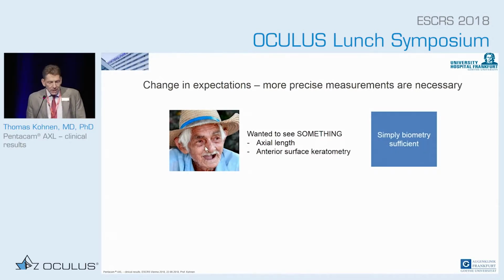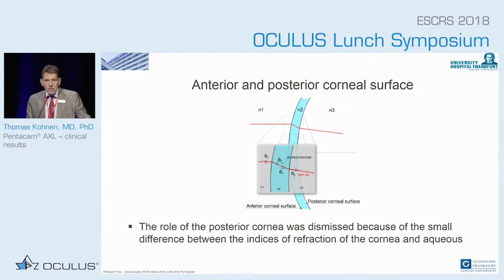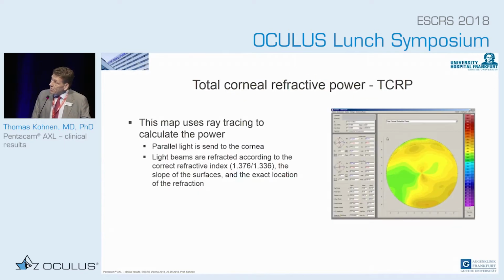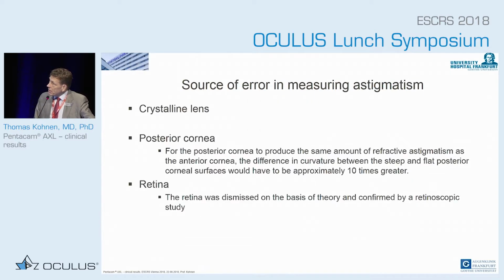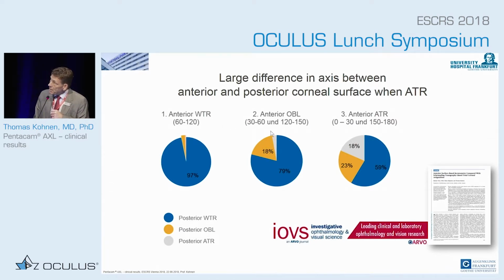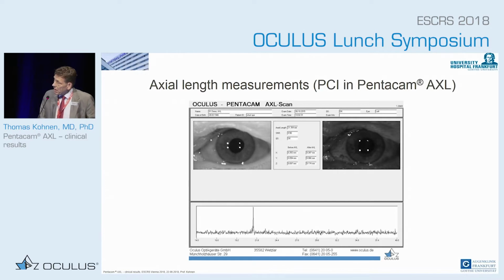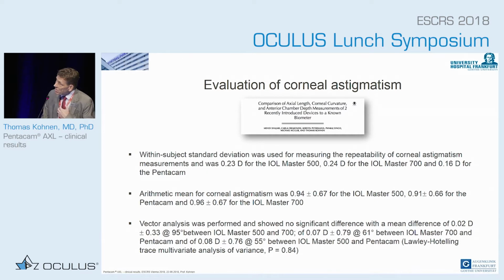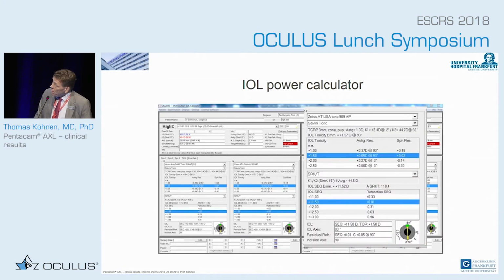Thomas Kohnen, MD: Pentacam® AXL – clinical results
Thomas Kohnen, MD, PhD: “Pentacam® AXL – clinical results”
Popular speakers lectured on the exciting OCULUS Pentacam® AXL and Corvis® ST: Taking Cataract and Refractive Surgery to the Next Level

Part 1: This video is one of six lectures given at the ESCRS Annual Meeting, September 2018, as part of the OCULUS lunch symposium.

Part 4: Michael W. Belin, MD "Incorporating the Belin ABCD Progression Display in your CXL Practice"

Part 5: Riccardo Vinciguerra, MD "In-vivo corneal biomechanical changes after collagen cross-linking in patients with progressive keratoconus"

Part 6: Prof. Renato Ambrósio Jr, MD, PhD "Enhanced Ectasia Diagnosis with Integrated Scheimpflug Imaging: Essential Concepts & Meta-analysis"